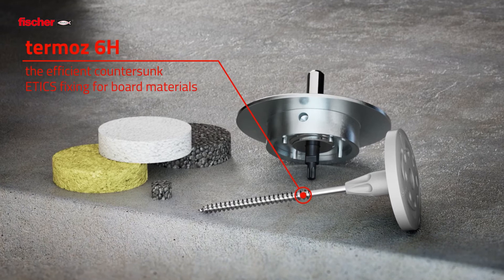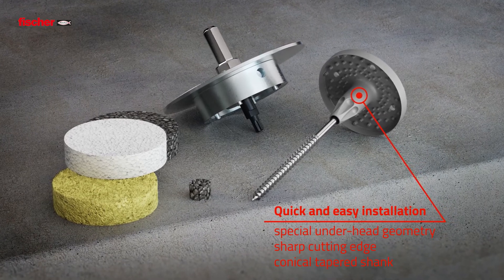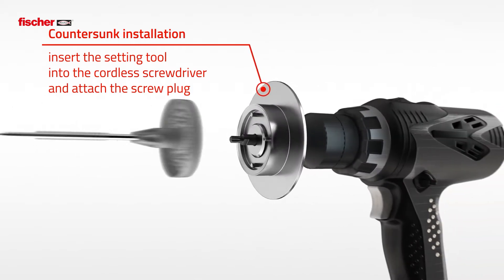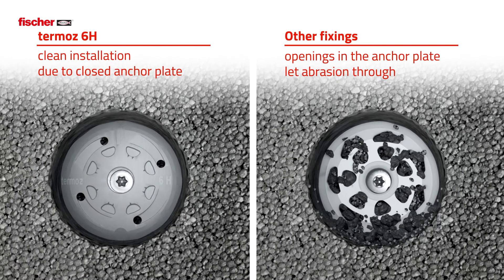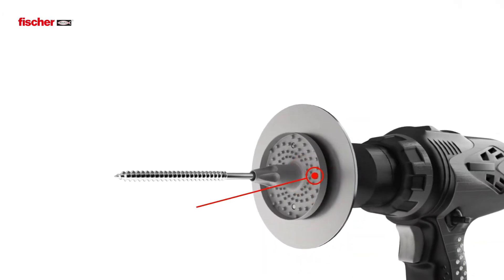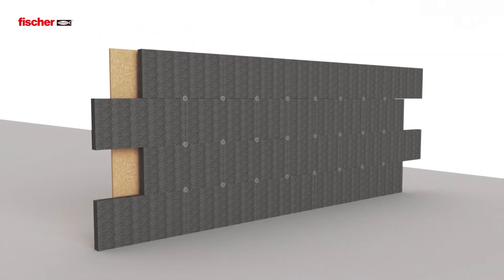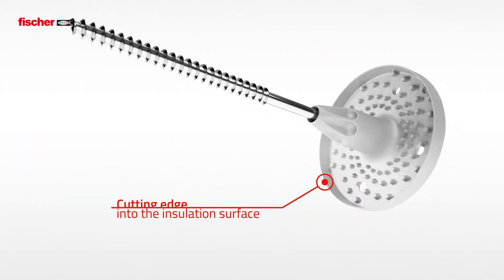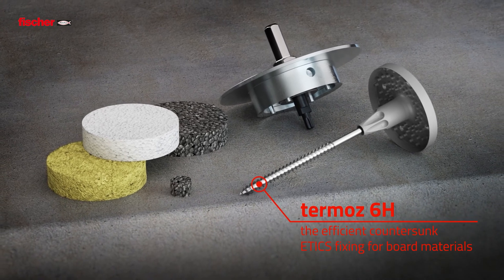termoz 6H: The efficient countersunk ETICS fixing for board materials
The pre-assembled fischer screw fixing termoz 6H is ideal for fixing pressure-resistant insulation up to 300 mm thick into wood and panel building materials. The special underhead geometry of the anchor plate roughens the surface during the setting process and provides torque-reduced penetration into the insulation. The minimal embedment depth of 24 mm ensures additional fast installation. The termoz 6H can be set sub countersunk as push-through installation e.g. with a cordless screwdriver and the fischer hexagonal setting tool 6H, without pre-drilling. By rotating the disc of the setting tool 6H by 180°, the termoz 6H can be also set flush-to-surface. The plate will then be covered by the included insulation closing plug.

Applications:
■ Attachment of ETICS insulating boards on wooden substructures.
■ Flush installation in ETICS insulating materials e.g. polystyrene and mineral wool.
■ Flush-to-surface installation in pressure-resistant insulation boards.

Your benefits at a glance:
■ The pre-assembled ETICS fixing guar¬antees safe fixing into the substrate.
■ The special geometry under the head of the anchor roughens the surface during the setting process and provides a torque-reduced penetration into the insulation.
■ The use of the setting tool 6H enables a clean fixing. Optionally, the setting tool CS can be used in combination with a special bit.
■ The minimum screw-in depth of 24 mm provides quick installation. Pre-drilling is not necessary.
■ For insulating material thicknesses up to 300 mm.
■ The countersunk mounting guarantees plaster surfaces without any markings.